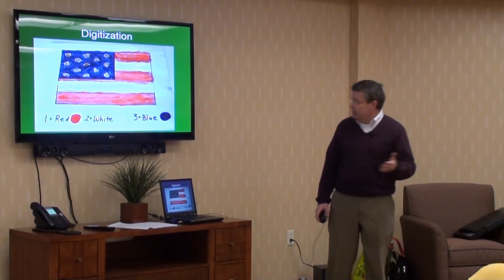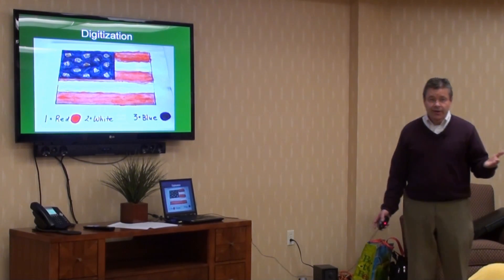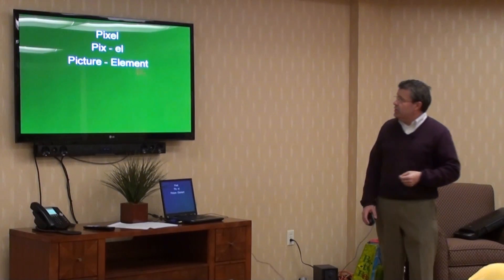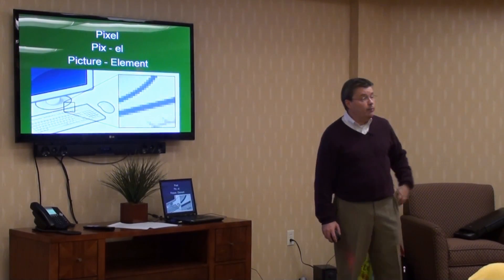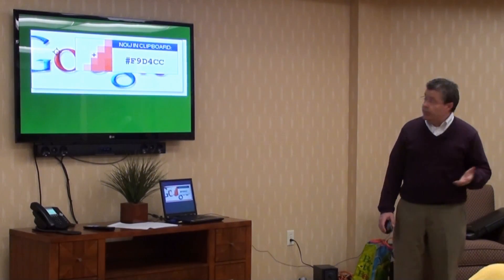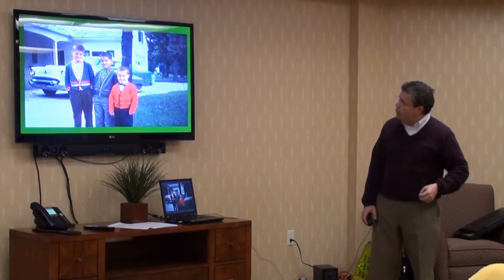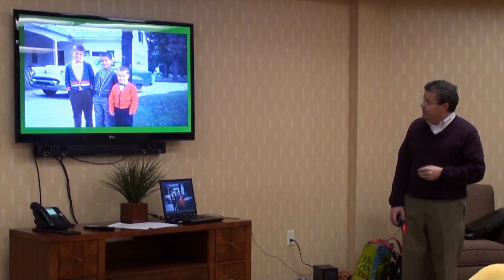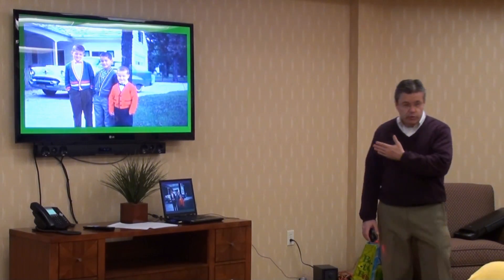How Pixels Work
Mark describes how digitization of photos works. A digitized picture is made up of pixels. Pixels is "Picture Elements". Watch this 4 minute video that explains photo digitization.